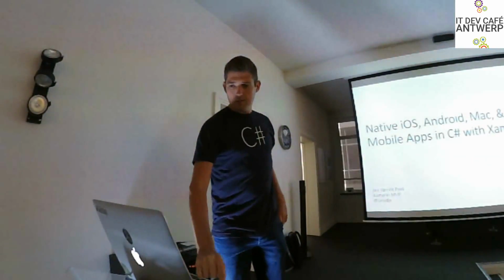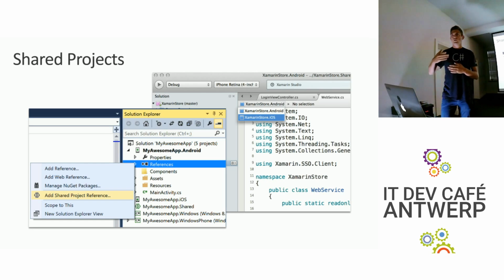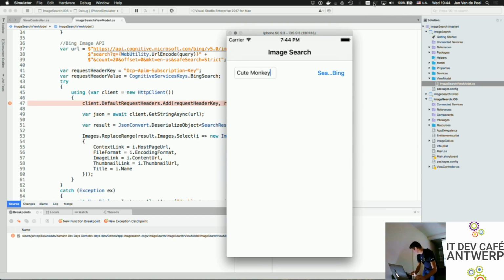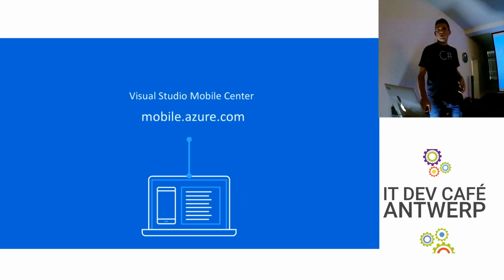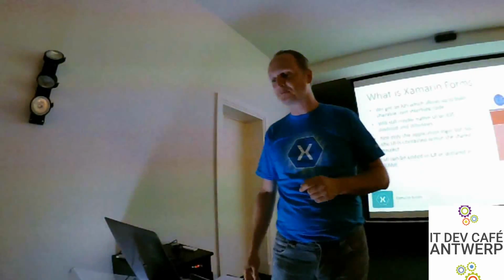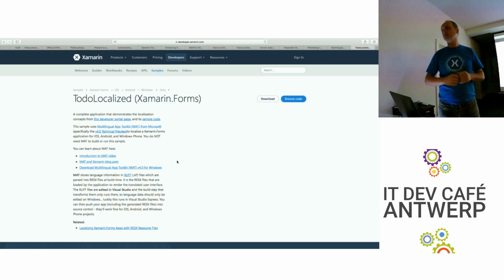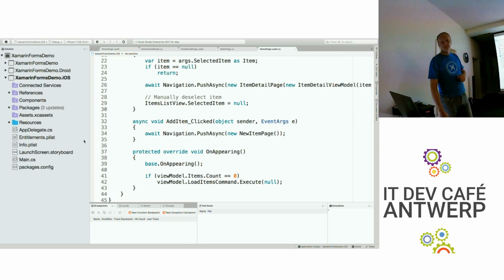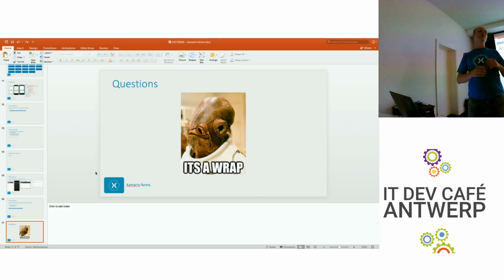Introduction to Xamarin & Xamarin Forms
Introduction to cross platform mobile app development with Xamarin by Jan Van de Poel
An introduction to Xamarin Forms by Glenn Versweyveld

When considering how to build iOS and Android applications, many people think that the native languages, Objective-C, Swift, and Java, are the only choice. However, over the past few years, an entire new ecosystem of platforms for building mobile applications has emerged.

Xamarin is unique in this space by offering a single language – C#, class library, and runtime that works across all three mobile platforms of iOS, Android, and Windows Phone (Windows Phone’s native language is already C#), while still compiling native (non-interpreted) applications that are performant enough even for demanding games.